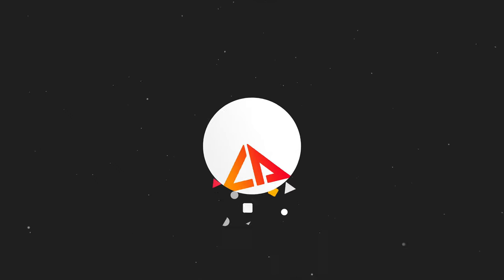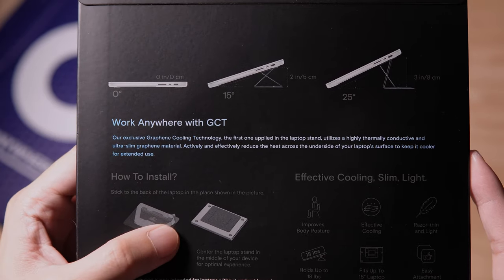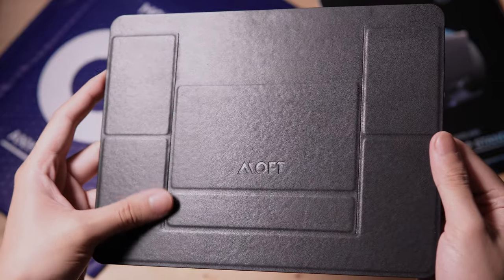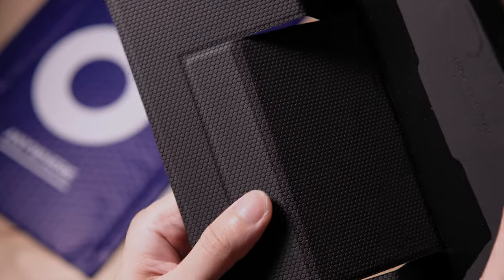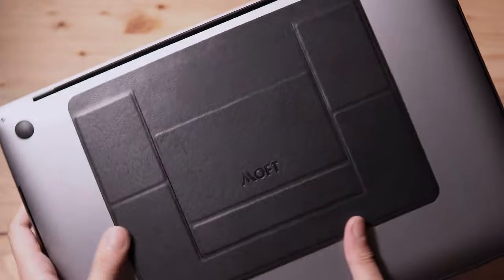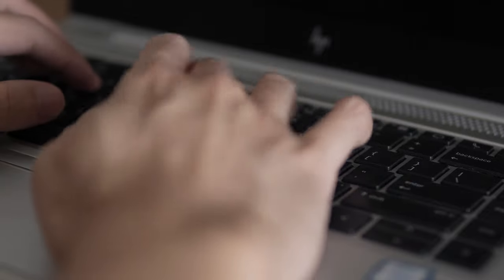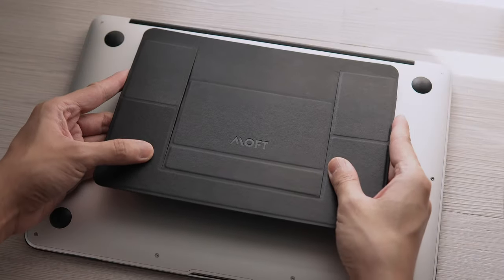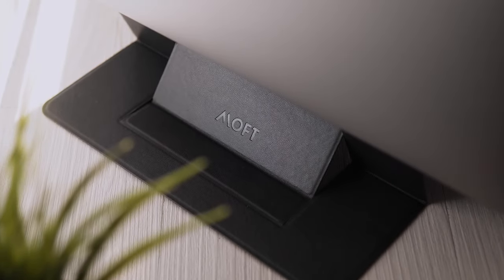Moft Cooling Laptop Stand | A “Cool” Laptop Stand on Kickstarter!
Working on the go? Check out this cooling laptop stand from Moft! It is so slim you’ll forget it is there.

🎥 Recorded using Sony ZV-E10.

👋🏼 Let’s connect!

Stay safe!